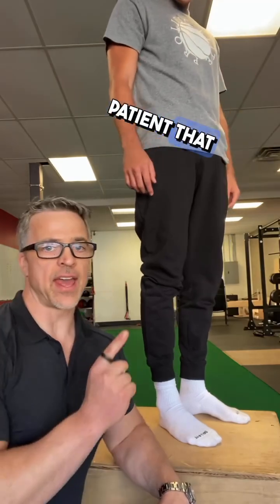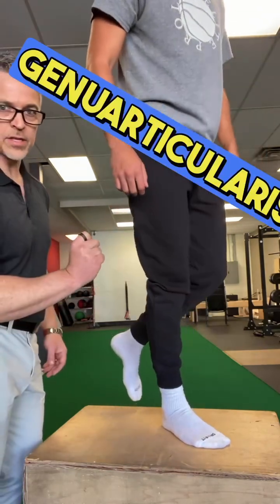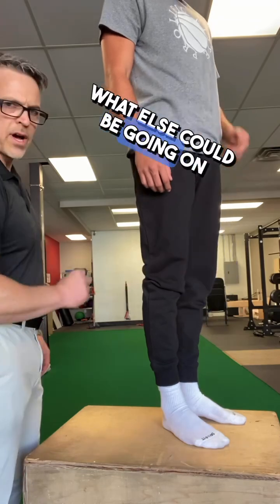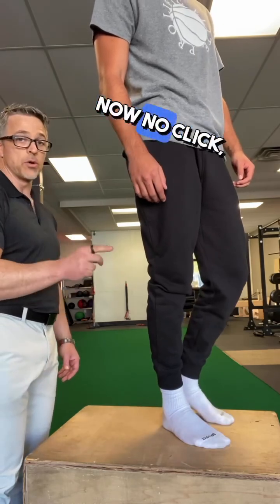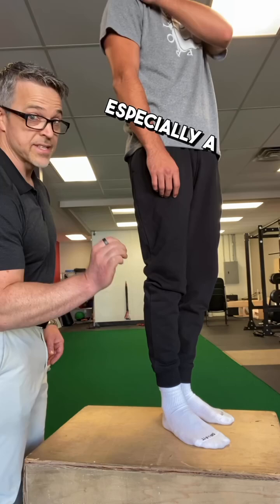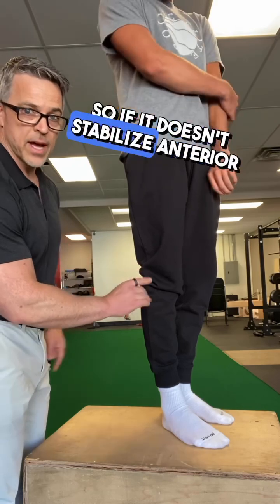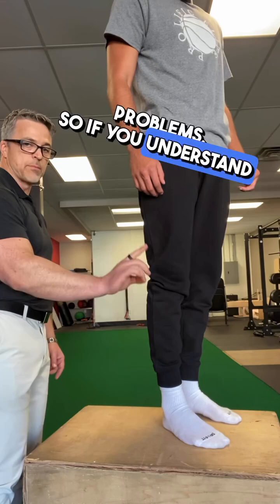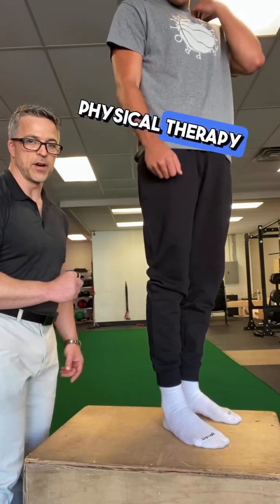Are you using thought processes and treatment strategies?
Are you using thought processes and treatment strategies that are based on:

👍🏼critical thinking, anatomy, physiology and biomechanics?

Or

😢symptoms, symptom modification, gimmicks and false narratives?

💯 Are you ready to step up your skill set and fill in the holes that school left you with?

😃We are reinventing outpatient evaluation and treatment strategies by applying unique principles that will change your career and your patient’s lives.